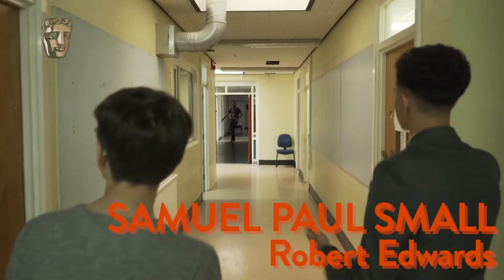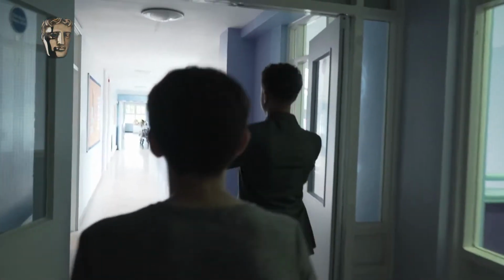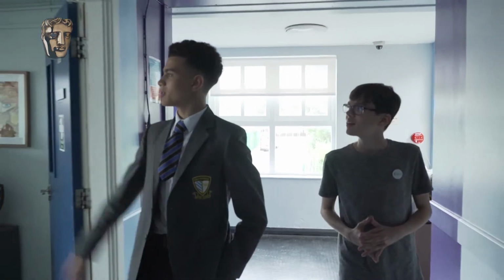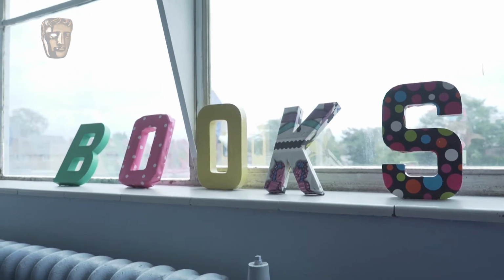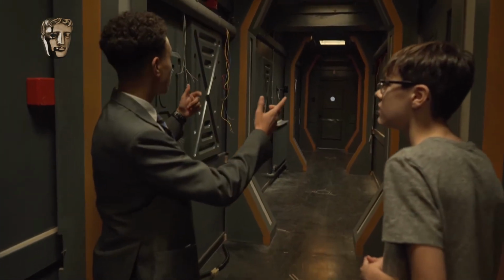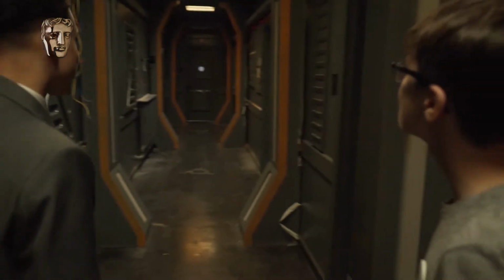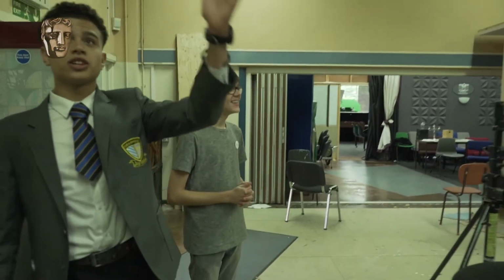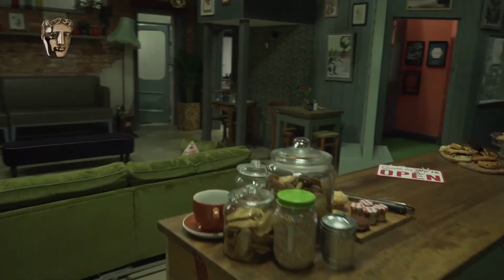So Awkward Exclusive Set Tour with Young Presenter Daniel | BAFTA Kids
So Awkward’s Rob (Samuel Paul Small) takes Young Presenter Daniel on an exclusive set tour!